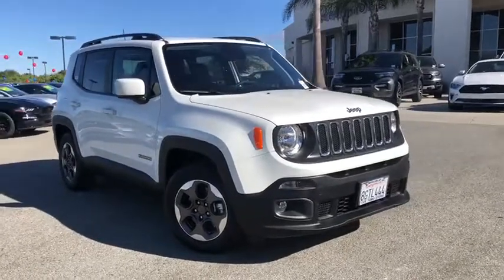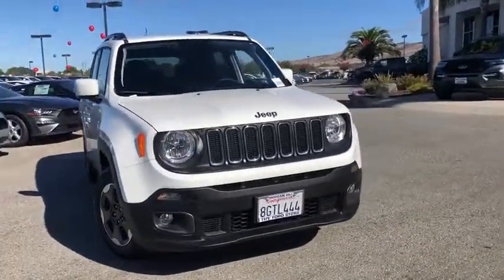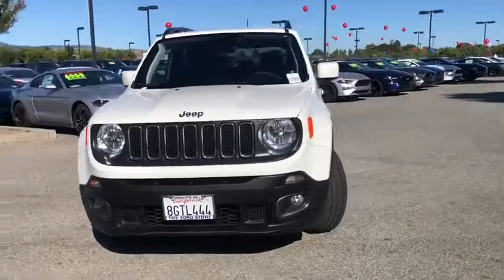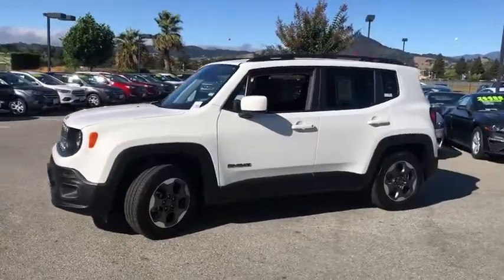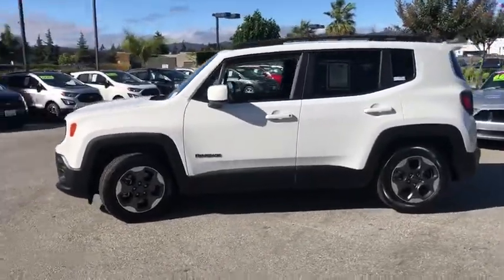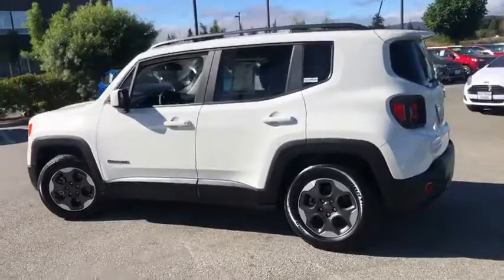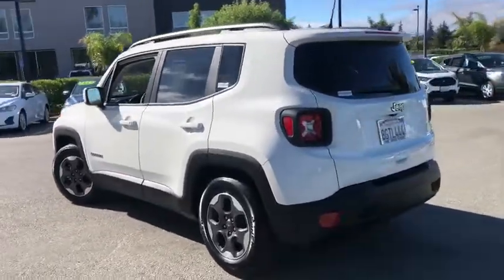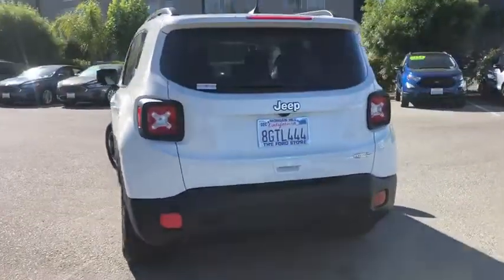2018 Jeep Renegade San Jose, Morgan Hill, Gilroy, Sunnyvale, Fremont, CA 396815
2018 Jeep Renegade

2018 Jeep Renegade Latitude Alpine White CARFAX One-Owner. Clean CARFAX. 2018 Jeep Renegade Latitude in Alpine White with black Cloth, Carfax One Owner, Clean Carfax No Accidents, Local Trade, Locally Serviced, Standard Package, Power Package, 16 x 6.5 Aluminum Wheels.brbr24/31 City/Highway MPGbrbrbrWe put our best price online and on the car so you don't waste time and energy trying to figure out what you'll actually pay. We sell high quality pre-owned vehicles at extremely low prices with out any games, gimmicks, or high-pressure tactics. We do business the way business should be done.